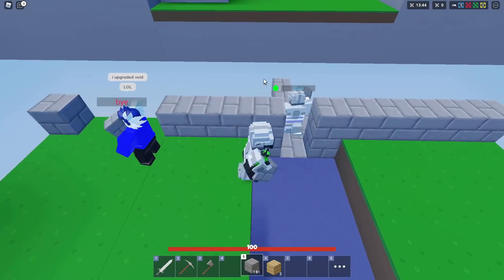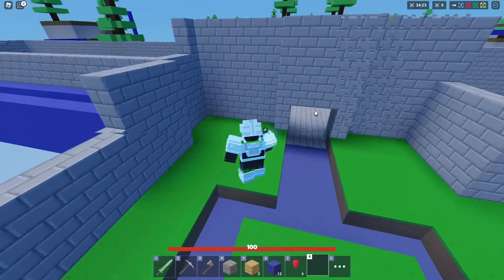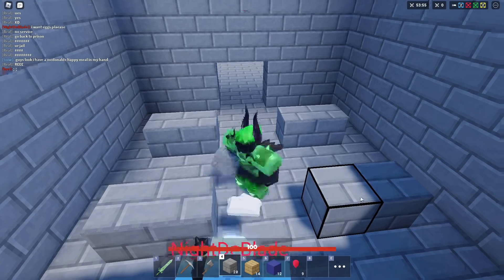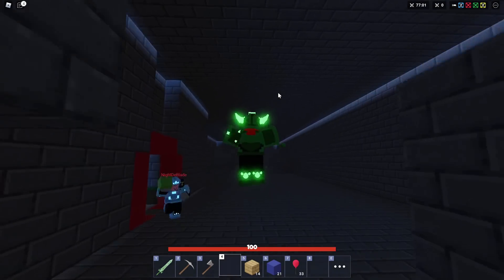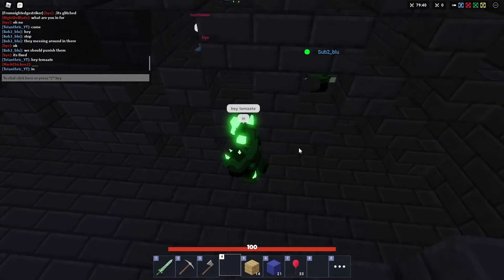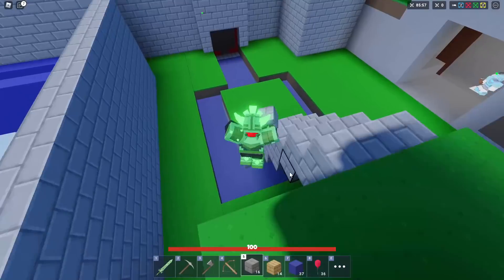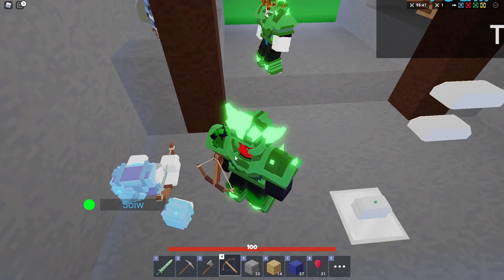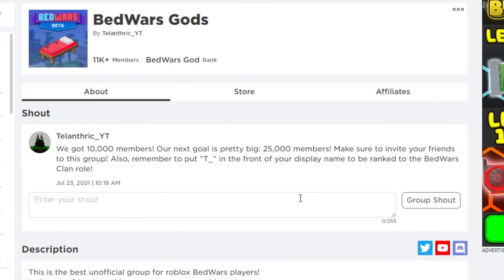I Made a PRISON in Roblox BedWars...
Comment other things you think I should build in Roblox BedWars!

Roblox Merch!

Roblox BedWars had the Eldertree Kit update yesterday, and in this video I arrested a tree because yes (it was in the prison)! I made a prison in Roblox BedWars and arrested everyone not on my team. This is a little similar to when I made a shop in Roblox BedWars, but I arrest the customers!

This video is: I Made a PRISON in Roblox BedWars...